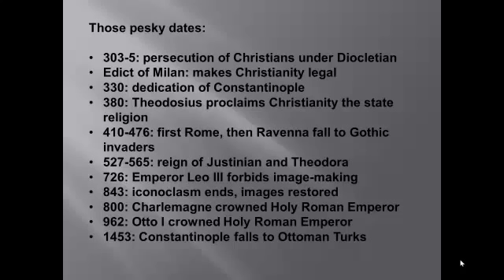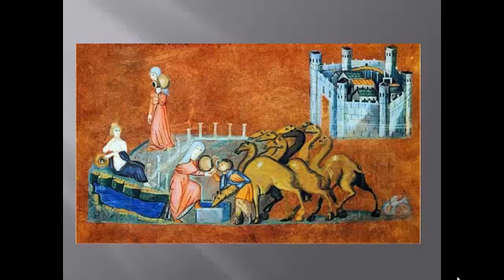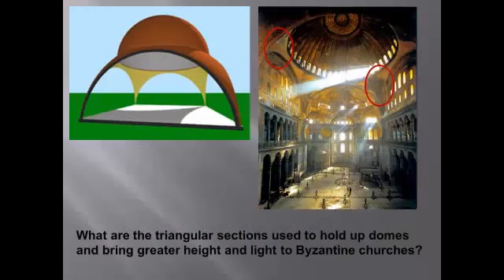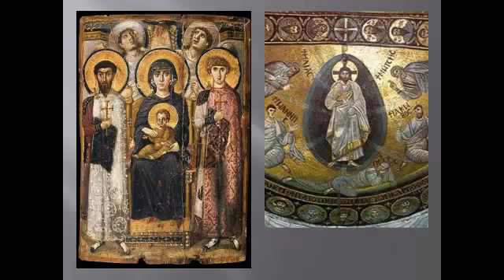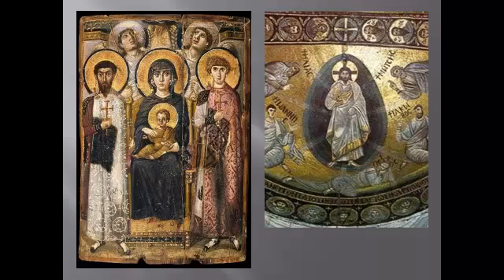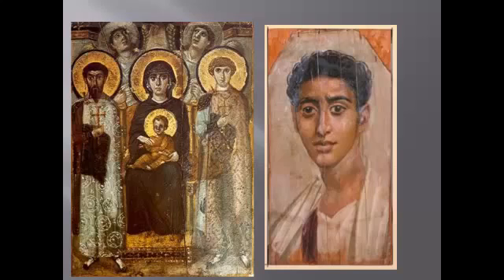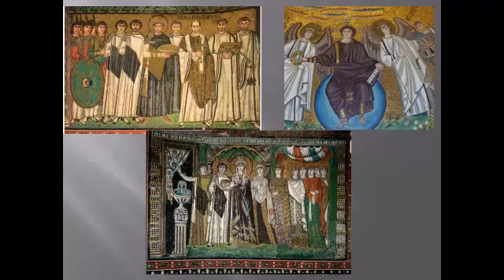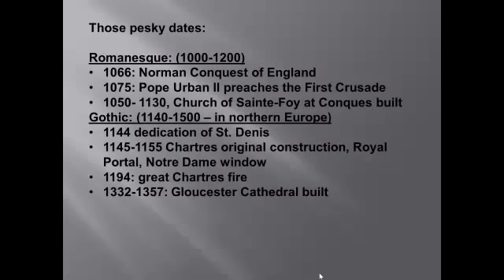Final Christian art test review